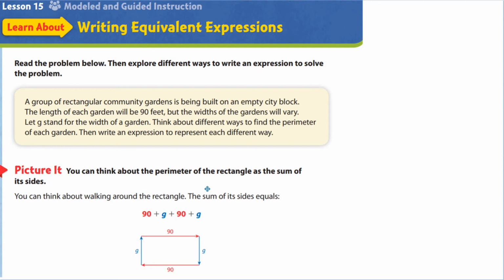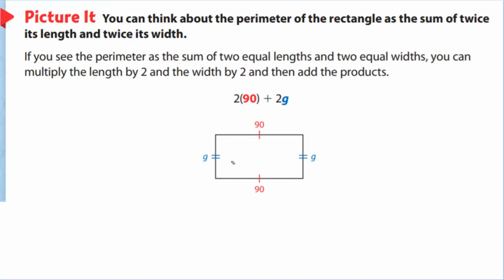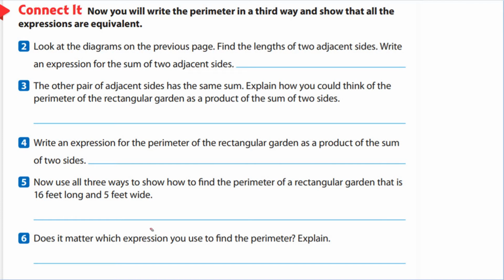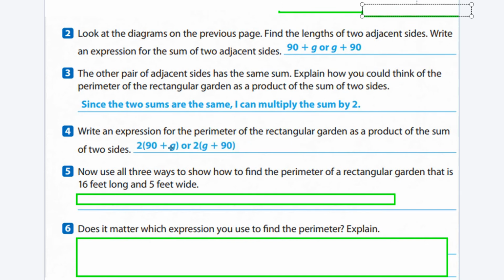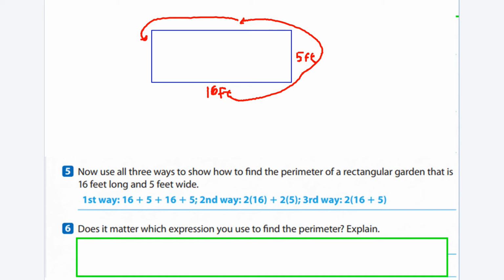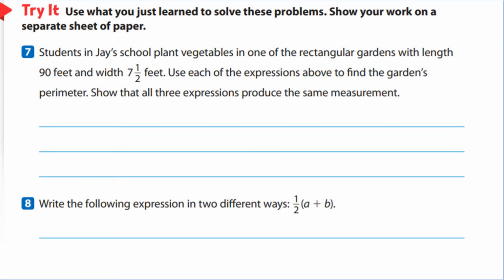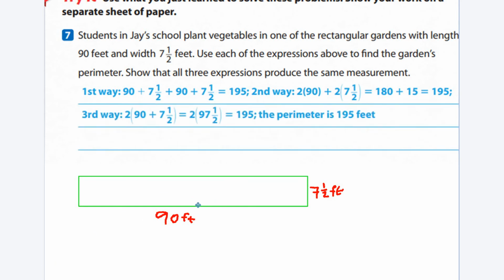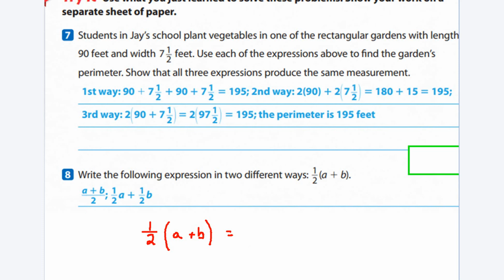Lesson 15 Writing Linear Expressions Part 2